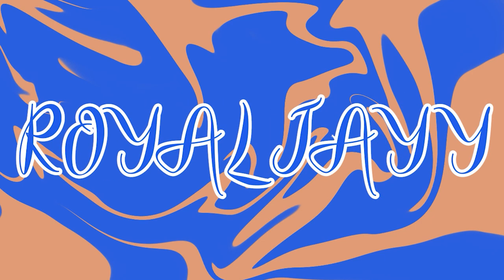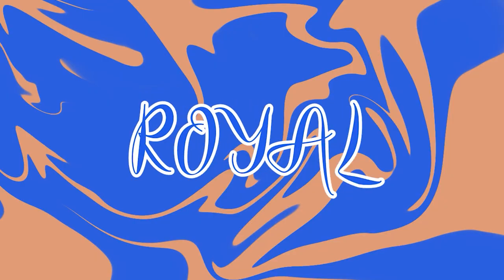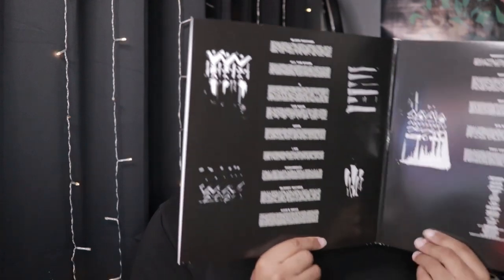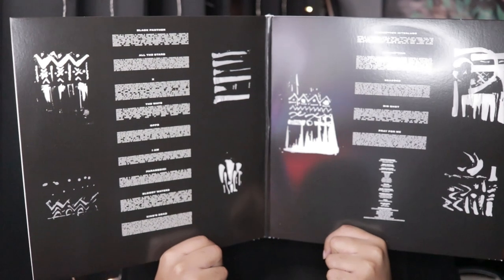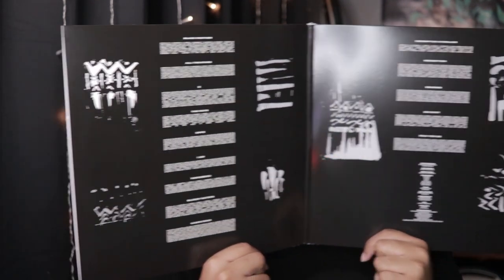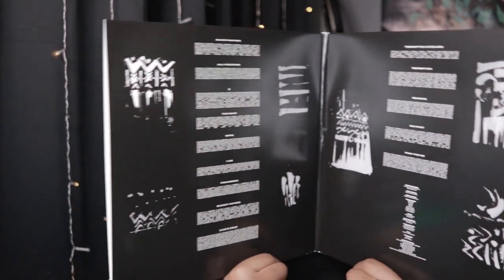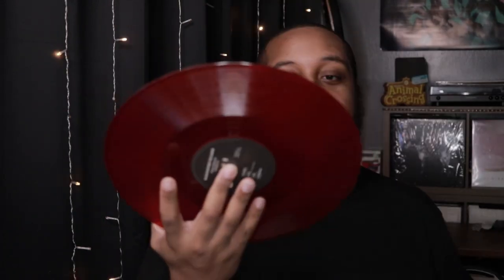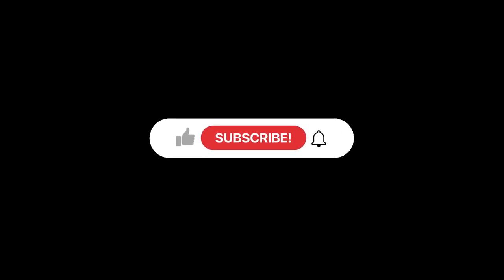Unboxing Kendrick Lamar – Black Panther The Album (Vinyl) (Target Exclusive Red)